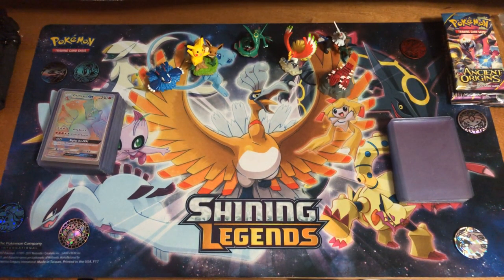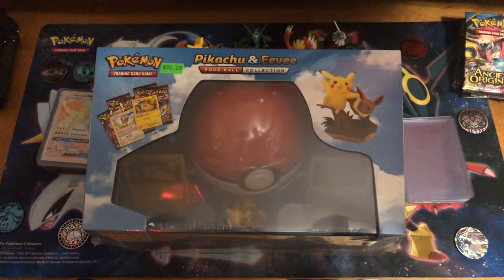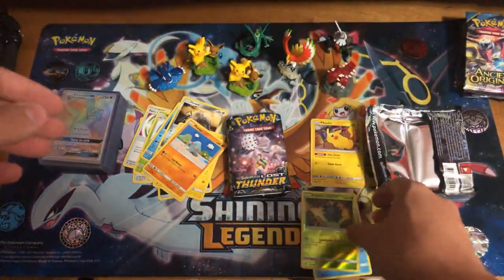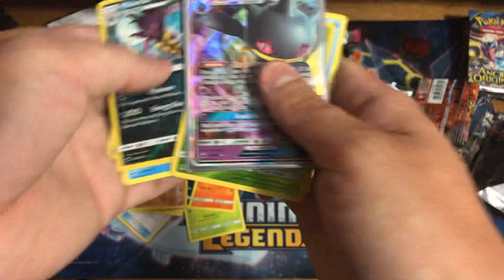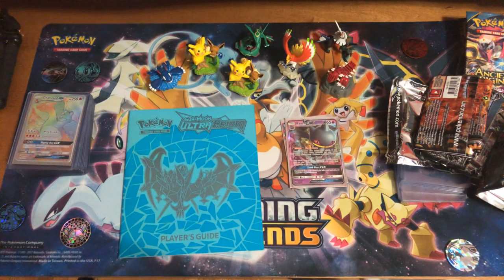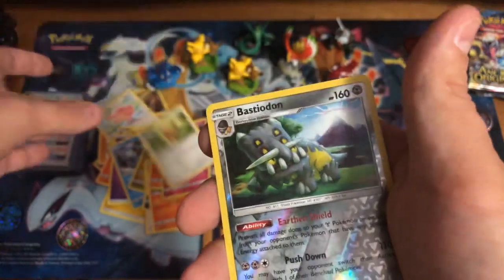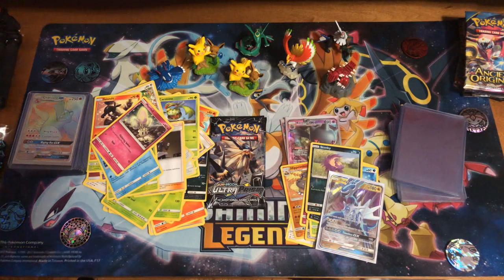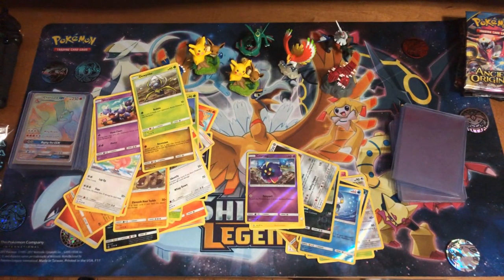POKEBALL COLLECTION OPENING PLUS ULTRA PRISM ELITE TRAINER BOX!!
Pokémon TCG content and much more!!